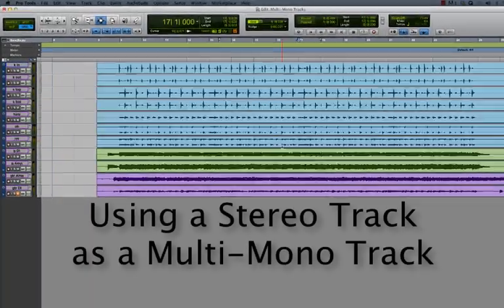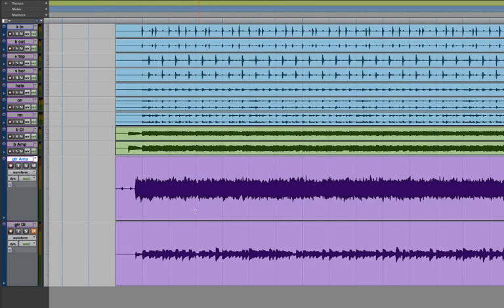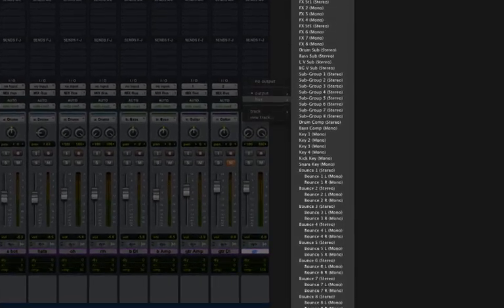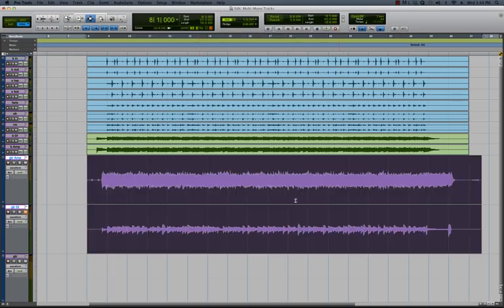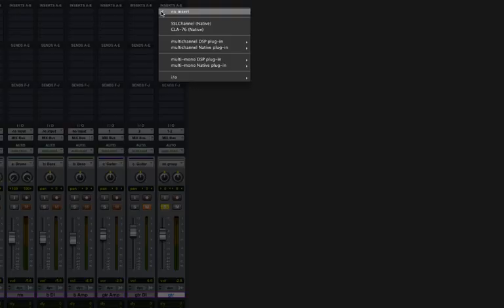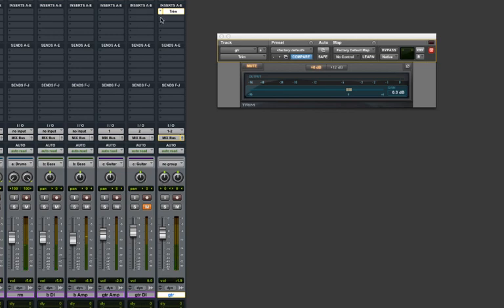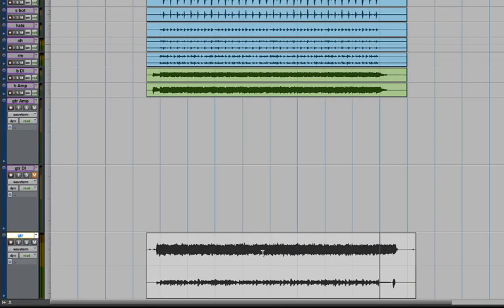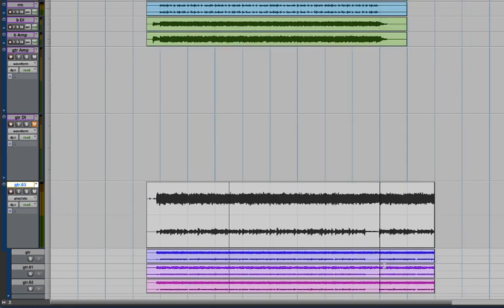Multi-Mono Audio Tracks (Guitar)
Chris Baseford shows you how to utilize Stereo Tracks in ProTools to simplify your workflow in multiple-mono situations.

Most people don't realize that stereo tracks can be used for recordings that aren't necessarily stereo.  Watch the video to find out how.